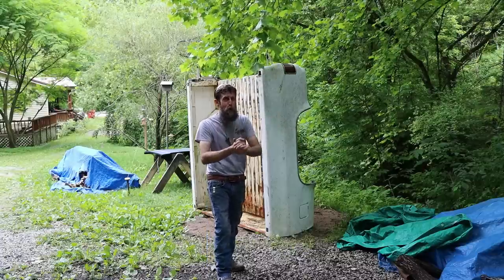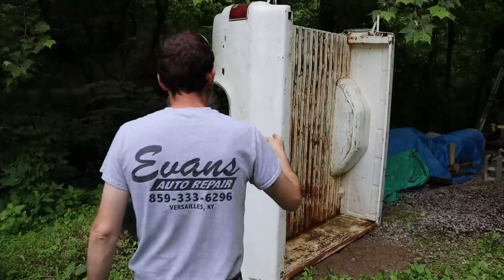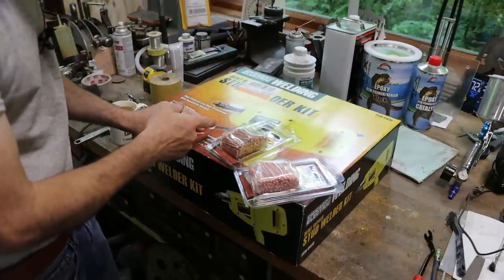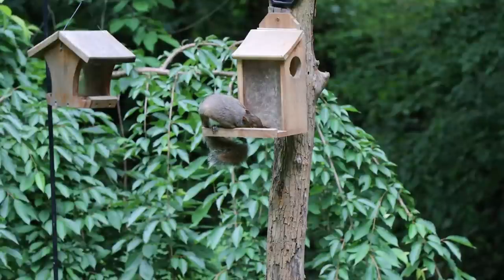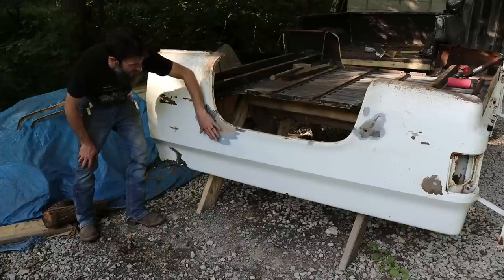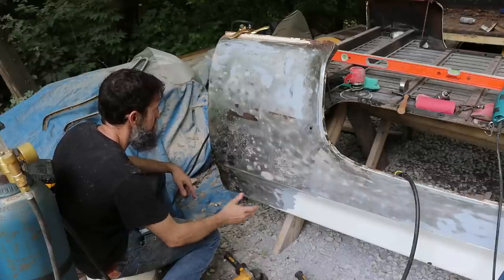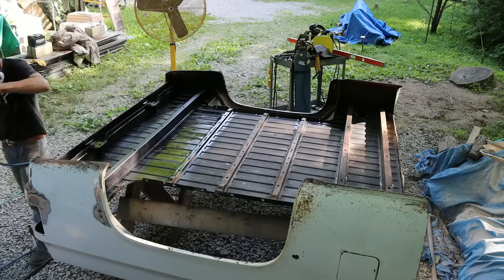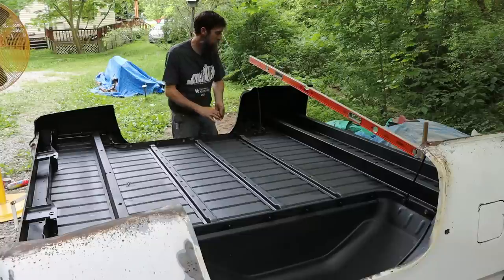They do still exist in the wild and we found one to prove it.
This week I share some exciting news in regards to parts for the old truck.
Huge Thanks to John Wilkey and Ron White for all the help making it happen.
Amazon Wish List